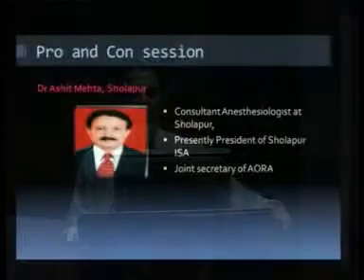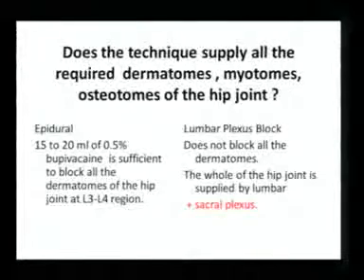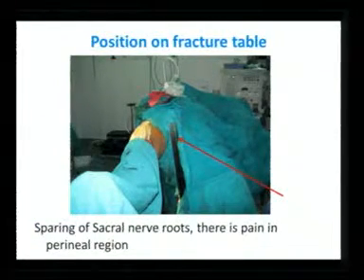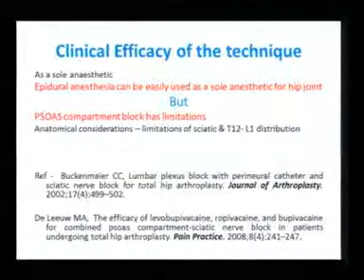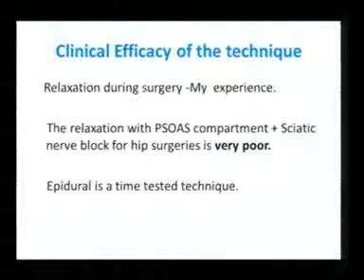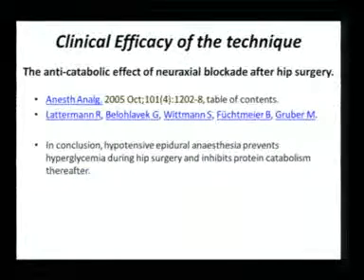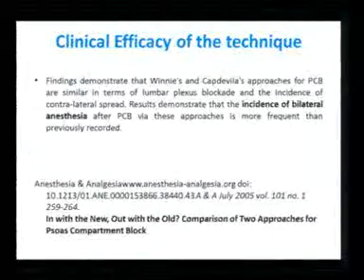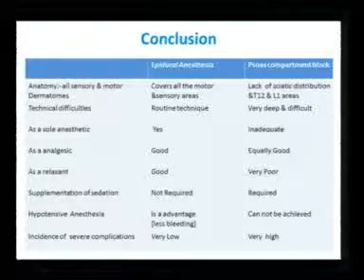AORA2012 Day3 dr ashitmehta